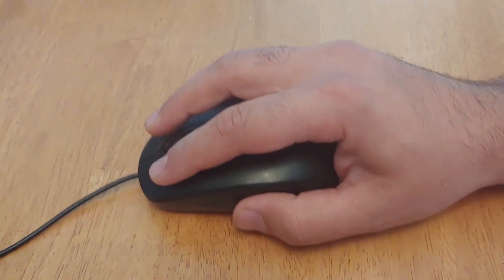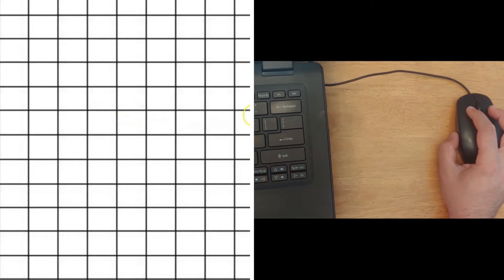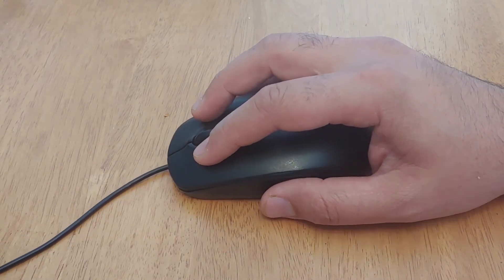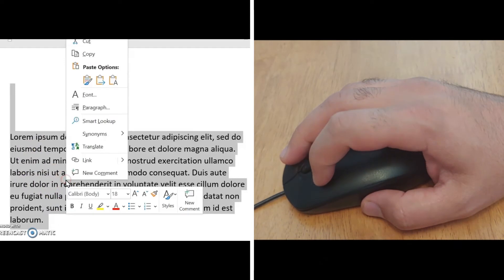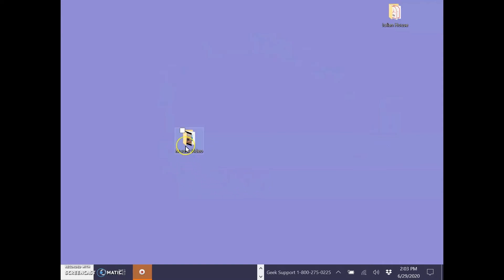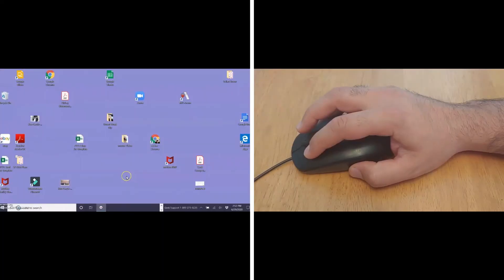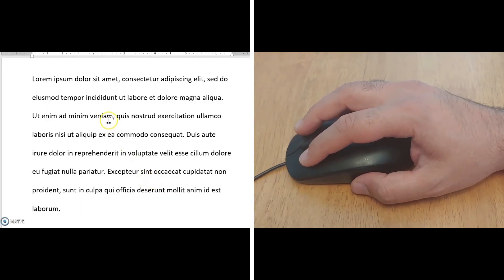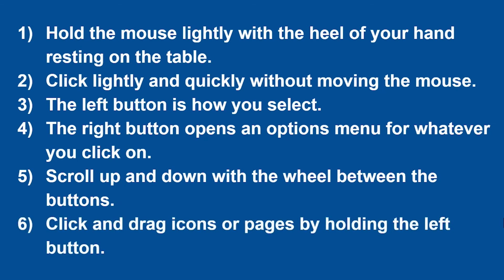How to Use a Computer Mouse - Mile High United Way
Learn how to hold and move a mouse, use the different buttons, and how a mouse interacts with the computer. Designed for beginners looking to learn new skills with technology.

This video series is under Mile High United Way's United for Schools program. Our United for Schools program works to strengthening under-resourced neighborhoods in Metro Denver by developing parent advocates, strengthening school-community partnerships, and linking essential resources to serve both parents and children. View all videos